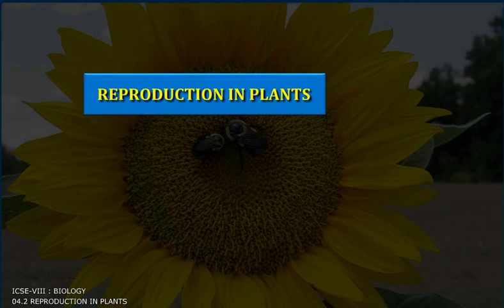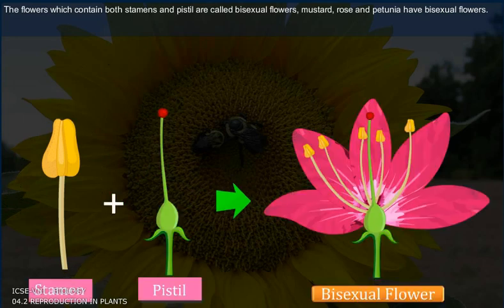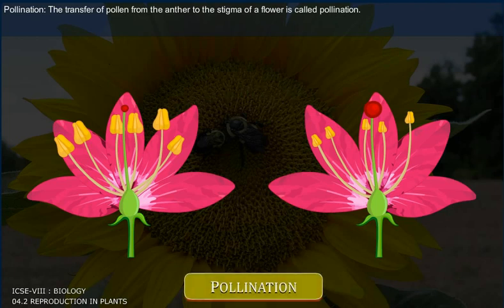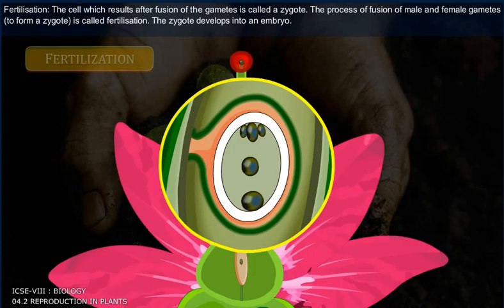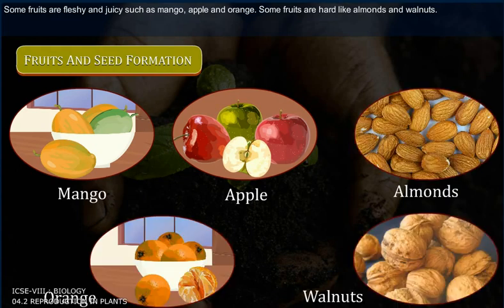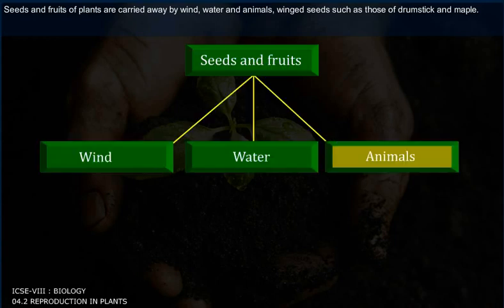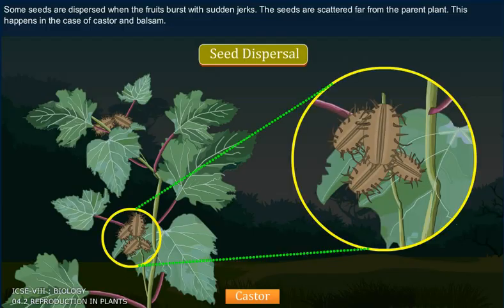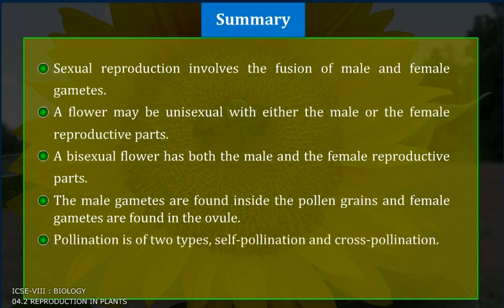REPRODUCTION IN PLANT AND ANIMALS 2